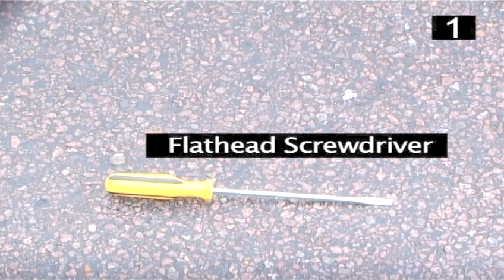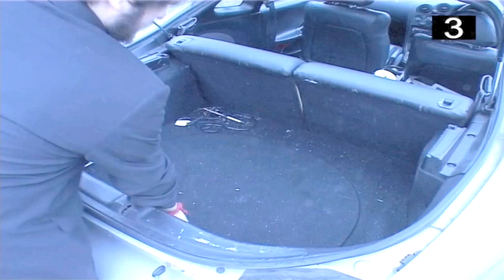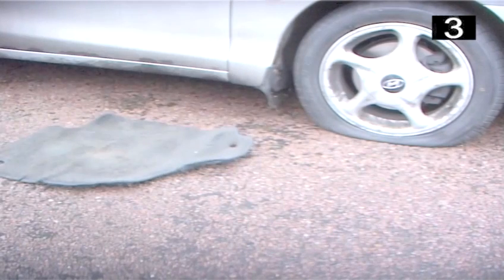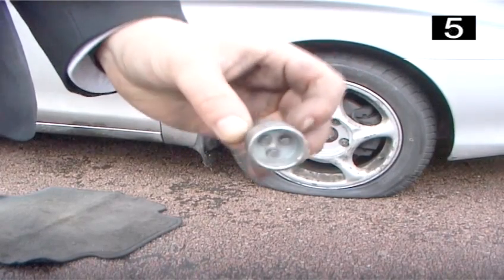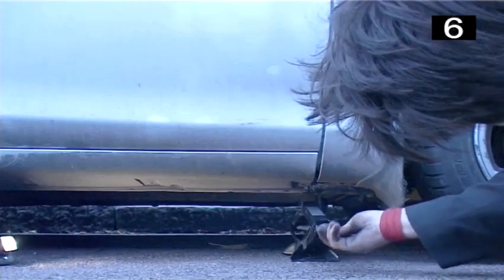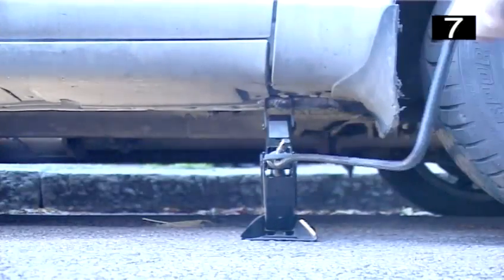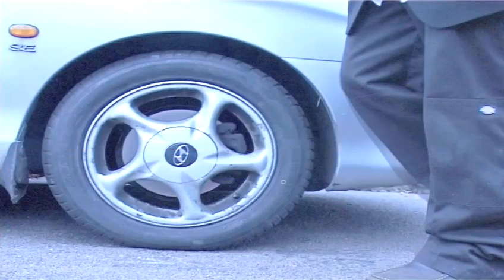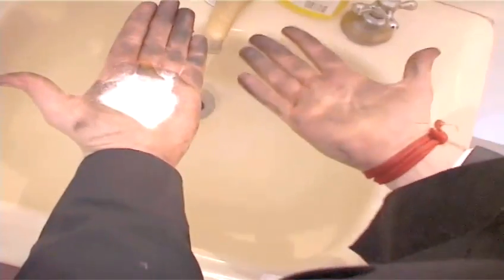How To Replace A Tyre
A how to lesson on How To Replace A Tyre that will improve your routine maintenance for cars skills. Learn how to get good at routine maintenance for cars from Videojug's hand-picked professional experts.